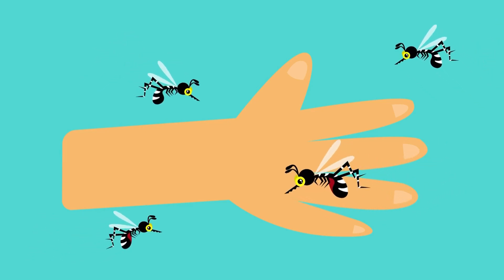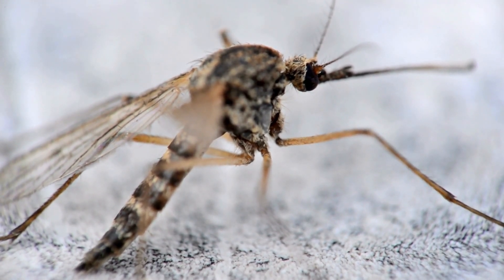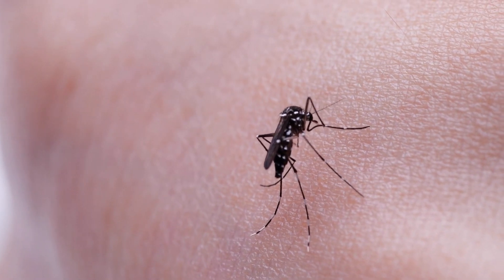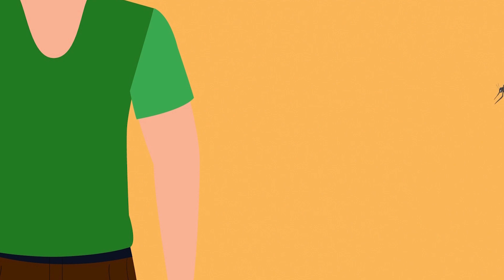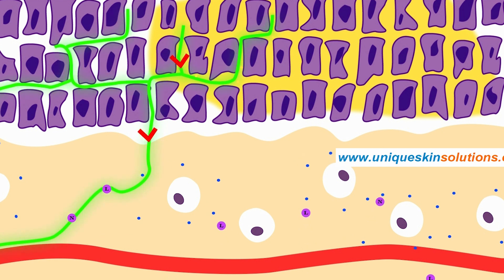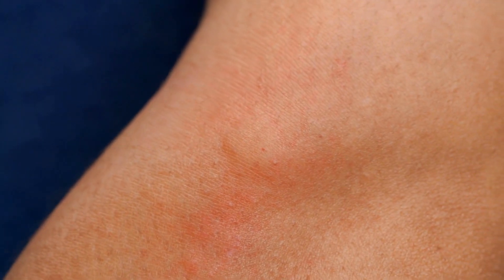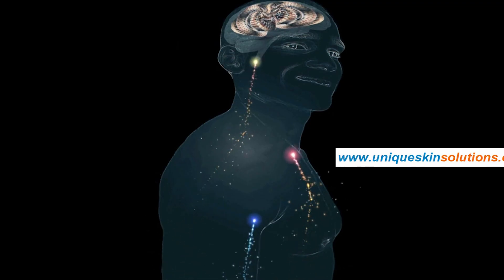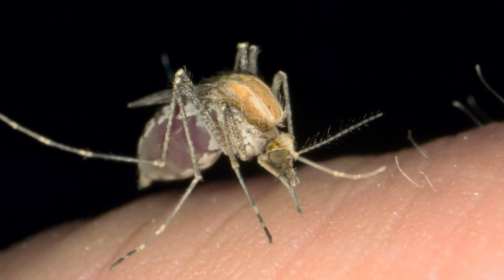Mechanism of a Mosquito Bite : Why Do Mosquito Bites Itch?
So what's going on? Why are mosquito bites and insect bites so itchy?
First, let's learn a little bit about the insect bites.
it's more like a jab from a thing called a proboscis.
A proboscis is a special mouthpart that some insects have.
It looks kind of like a long tube or a straw.
If you've ever had the chance to get a close look at a butterfly,
maybe you've seen their long, curly proboscis.
In female mosquitoes ? they use proboscis to take a tiny sip of blood from the blood vessels.
right beneath your skin.
Female mosqito makes special chemicals to help her do the job.
Some of them make your blood easier for her to drink.
you may  feel like  the little pinch, when her proboscis pokes you.
After she's had her sip and she buzzes off, she leaves a little bit of those chemicals behind in your skin.
And they set off signals in your body's immune system.
Your immune system's job is to protect your body from invaders, not ones from outer space
but invaders like bacteria and viruses, any particles that can make you sick.
Kind of like soldiers protecting a fort, your immune system attacks just about anything
that it doesn't recognize.
And that includes the chemicals left behind by the mosquito.
Once your body discovers it's been bitten by a mosquito,
it sends some extra blood cells  and other chemicals which trigger inflammation to the bite site .there will be redness ,swelling and itching. it also makes the area around the bite swell up, causing a bump .it will take time for this reaction and formation of bumps.
This does a nice job of protecting the area so it can heal and helps your body get rid of the chemicals that the mosquito or insects left behind.
And that swelling sets off nerves in your skin around the bump.
Nerves carry messages between parts of your body.
So when you feel the tingly itch of a mosquito bite, that's the work of your nerves telling
Your brain, "in case you haven't noticed, there's something going on down here."
And even though it's really hard, you shouldn't scratch those bumps; it's not good for you skin,
And it actually makes everything worse.
Scratching irritates your skin even more.
And when that happens, your body's immune system, tries even harder to stop whatever is bothering it.
So that makes the bump even itchier.
Experts say that using ice on a mosquito and insect bite can actually help with the swelling and the itch.
Sometimes antihistamines like piriton impede itch. over the counter medications like hydrocortisone may help you, if you are having bumps.
So remember: Stop scratching. Whatever it takes.